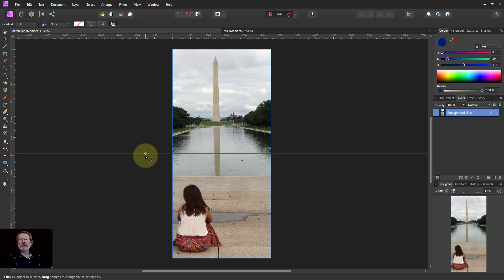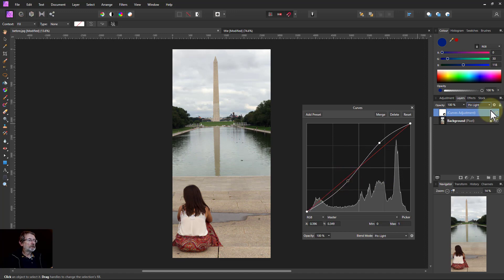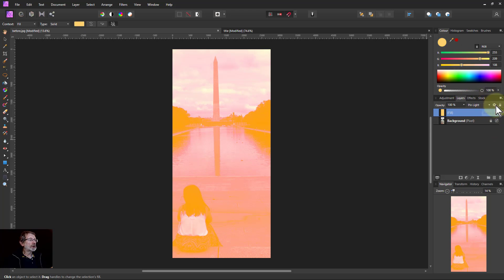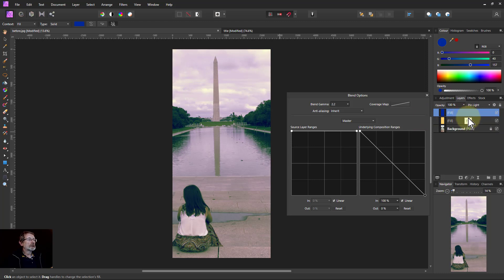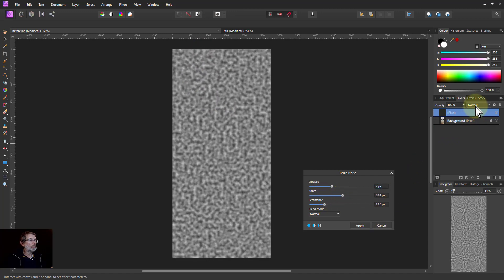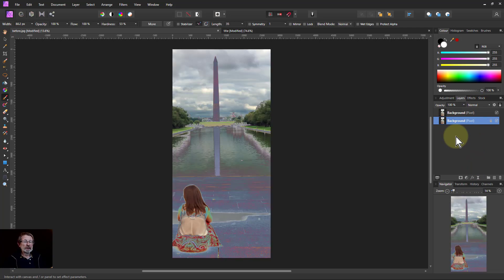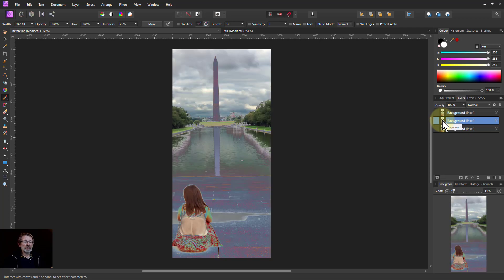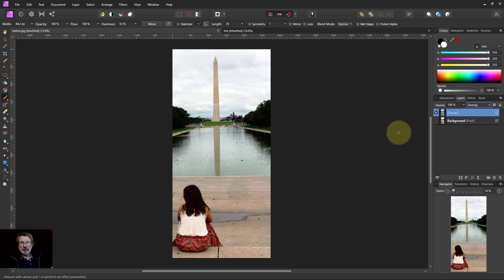Blend Modes in Detail: Five Examples of Using Pin Light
Here are five quite different examples of using the Pin Light blend mode. It's not a very commonly used blend mode but the examples here show ways in which it may be useful.